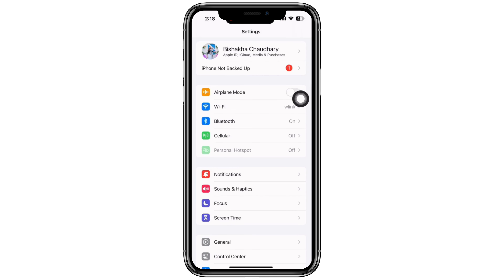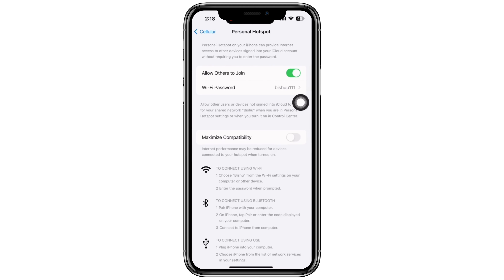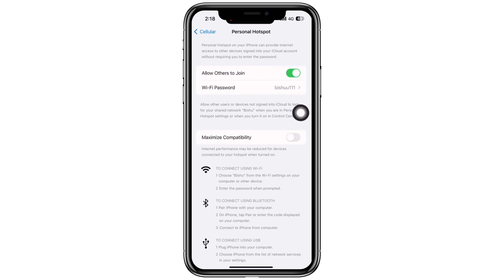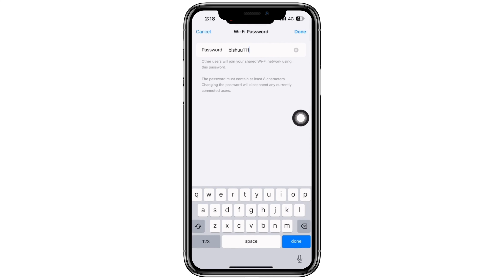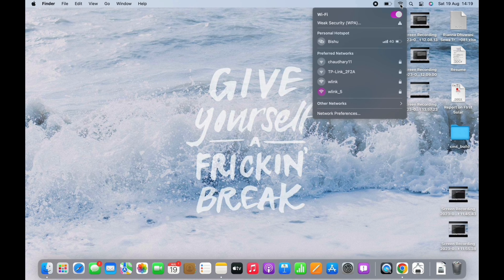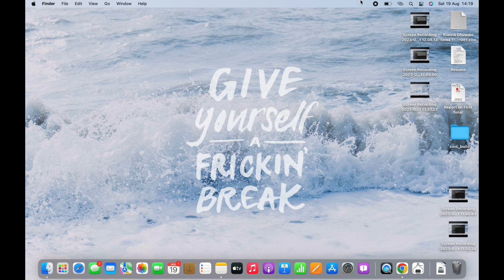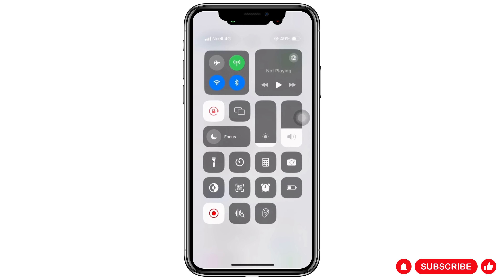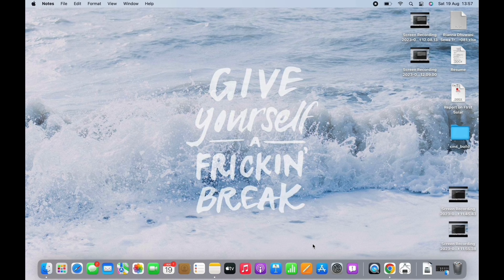How to use Personal Hotspot on your iPhone to Mac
Learn how to effortlessly set up and use the Personal Hotspot feature on your iPhone to connect with your Mac in this step-by-step tutorial. Whether you're on the go, need an internet connection for your Mac, or want to share your iPhone's data plan, we've got you covered!

⏰ 00:00 Introduction to Personal Hotspot:
We'll start by introducing the concept of the Personal Hotspot feature on your iPhone and its practical applications. Understand how this feature allows you to create a Wi-Fi hotspot using your iPhone's cellular data.

⏰ 00:10 Step-by-Step Guide:
Dive into the detailed guide on how to use Personal Hotspot on your iPhone to connect with your Mac. From activating the hotspot to configuring settings, connecting your Mac, and managing data usage, we'll walk you through the entire process.

By the end of this tutorial, you'll have a solid grasp of how to seamlessly set up and use the Personal Hotspot feature to ensure a reliable internet connection for your Mac.